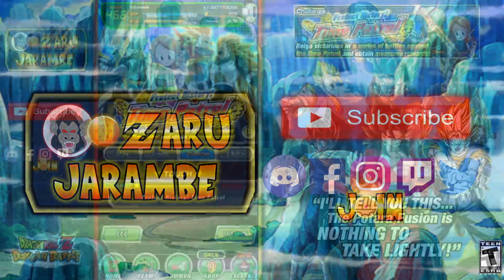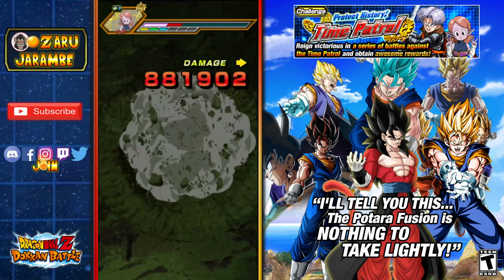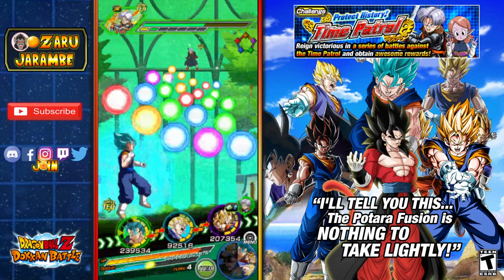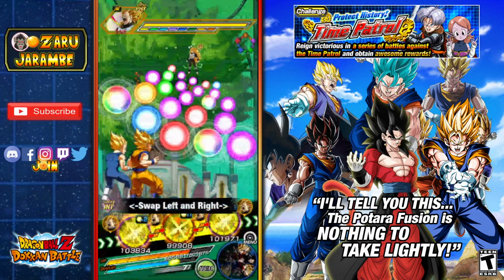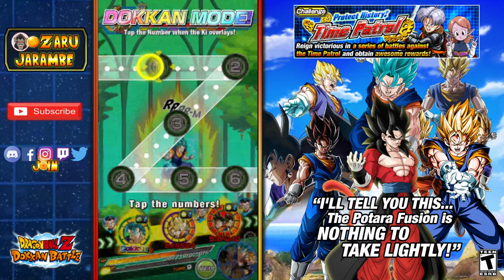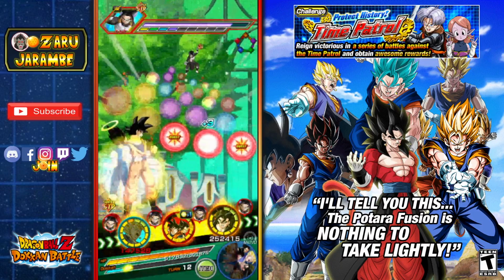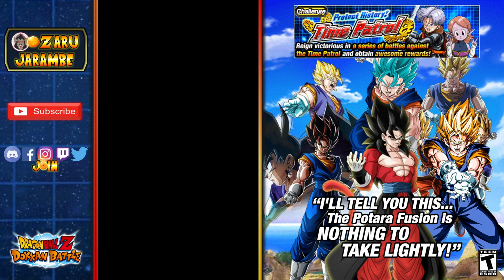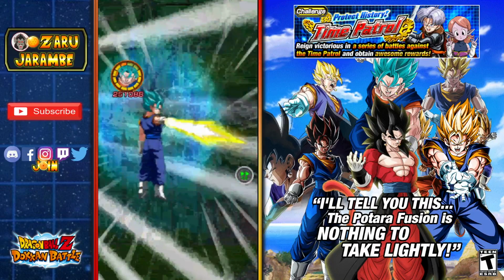THE NEW FULL VEGITO TEAM IS AMAZING!!! SSJ4 VEGITO: A GREAT ADDITION TO AN ALREADY UNSTOPPABLE TEAM!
***THIS VIDEO WAS MADE FOR VIEWERS AGE 13+***

The Full Vegito Team just got even better! The SDBH collaboration has brought us SSJ4 Vegito who is a great addition to the team and adds even more damage mitigation and damage potential!

Images, Sounds, and Info Sources:
DBZ Dokkan Battle (in-game)